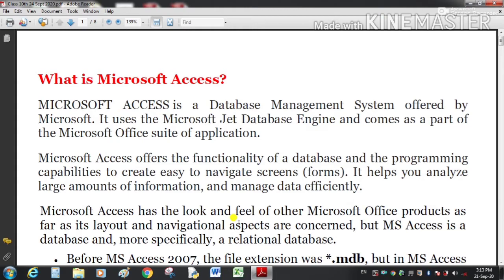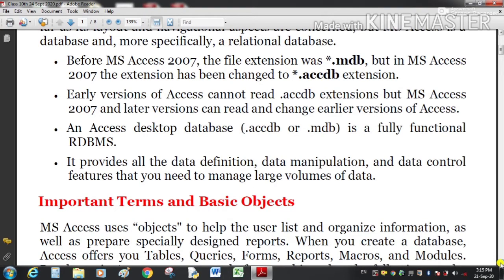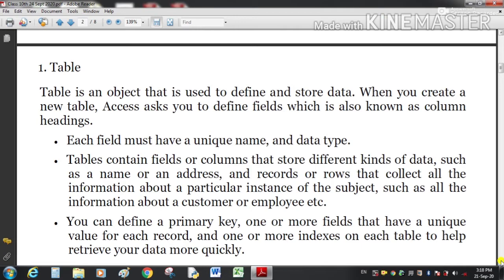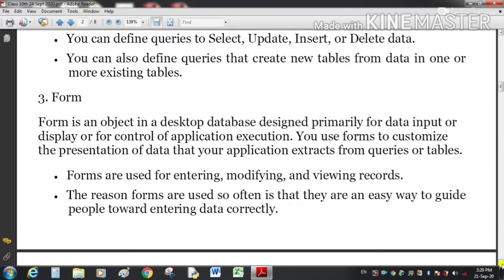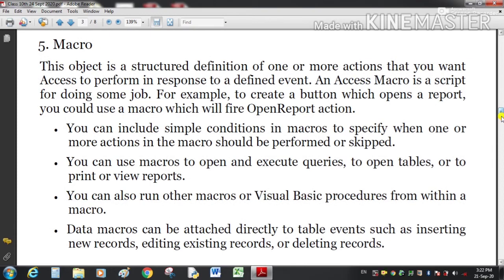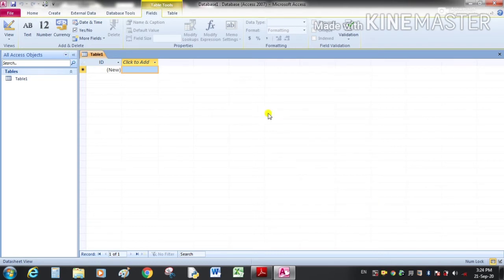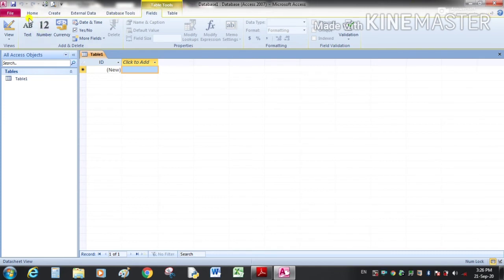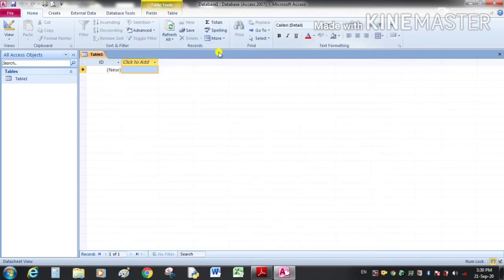Access 2010 Interface and Intro